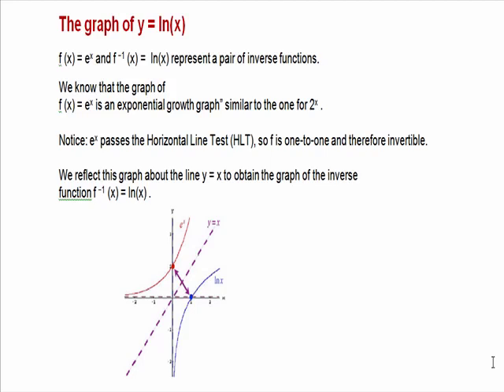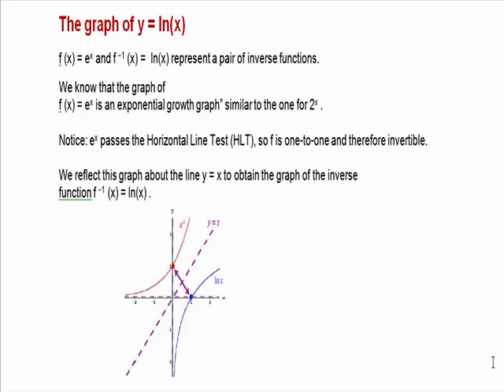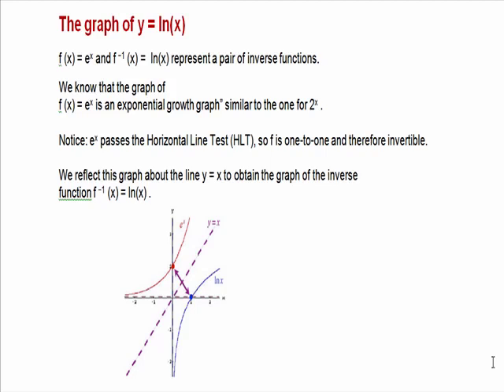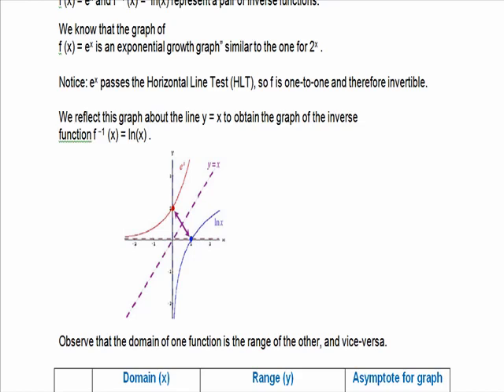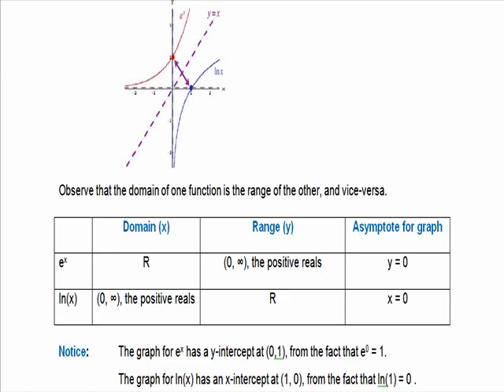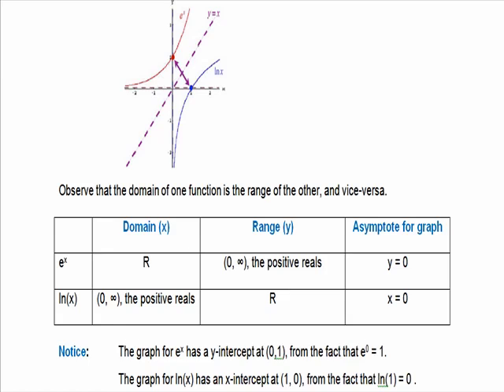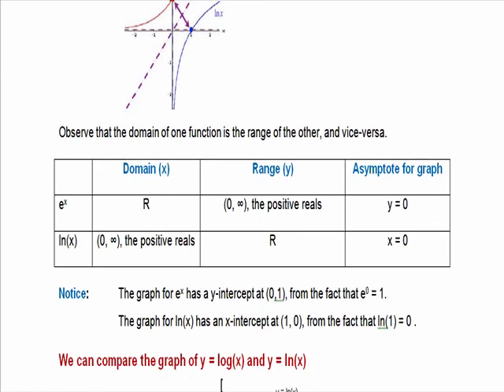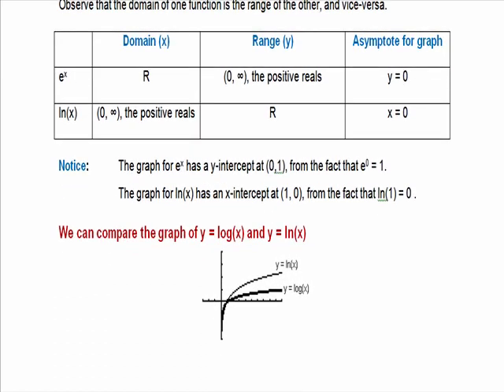Section 5 3 d